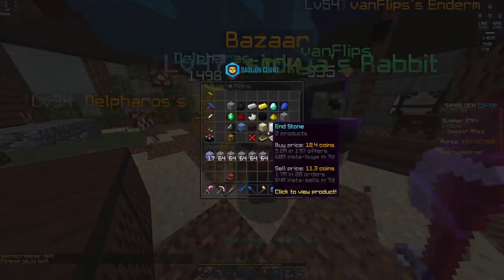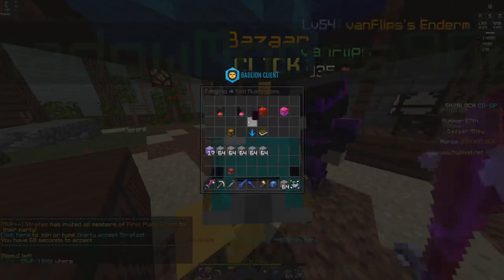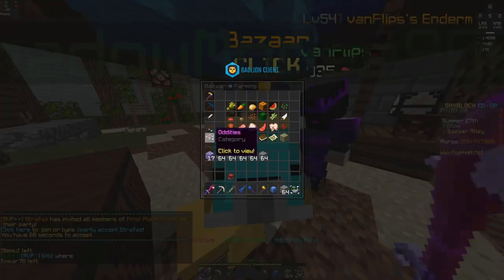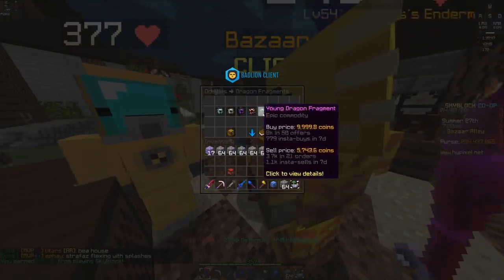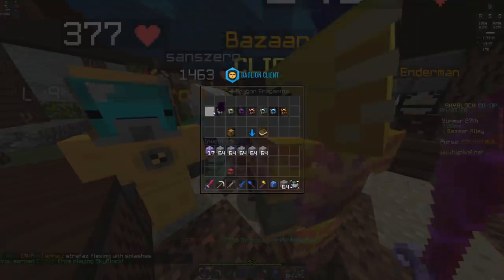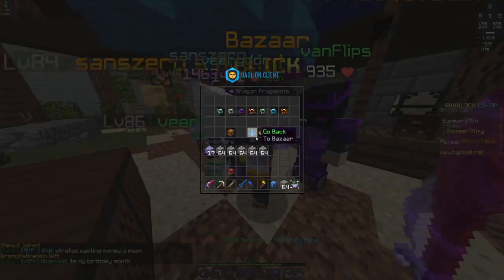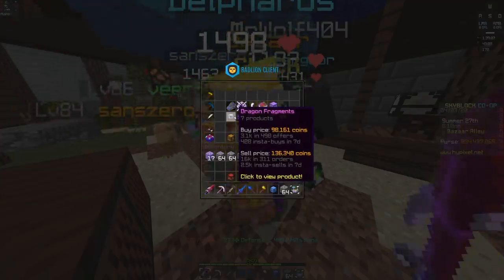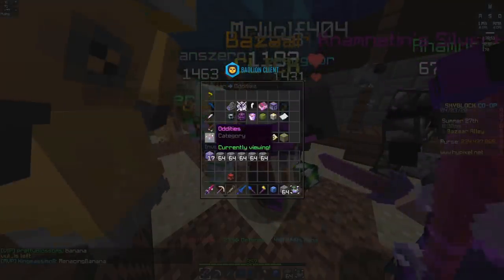NEW Bazaar Items Patch (Hypixel Skyblock)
Wow new items in the bazaar, very cool

Thanks to all my members

Fans:
NobelDestroyer
Peter Rosen
RATMOGS
mistifits
MicoPlayzGaming XD
Joey Skits
frolixy
Salted Cheerio
Buzzer
That OrNot
DarQ Massacres
Banda
DeadBushe
ForagingWeeblet

Stans:
DoubleOSomething
AKAX Gaming
Jahan Khatibi Garrity